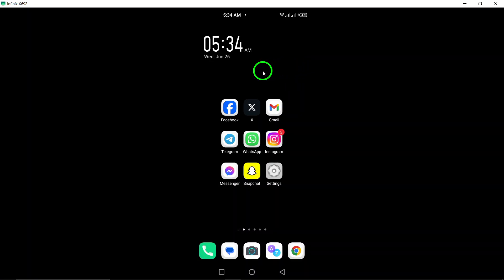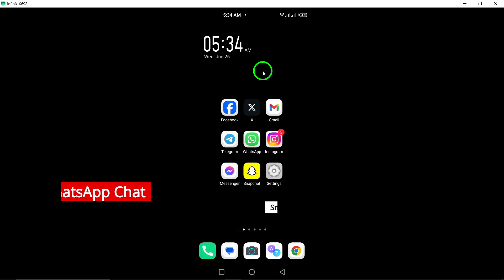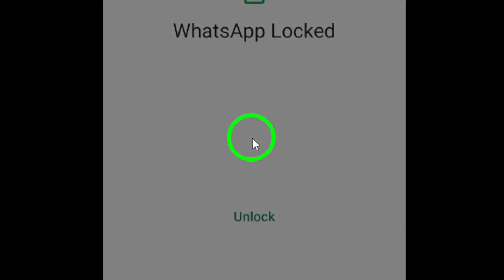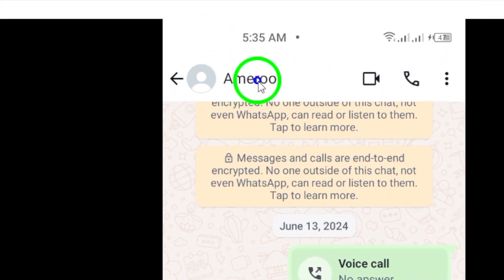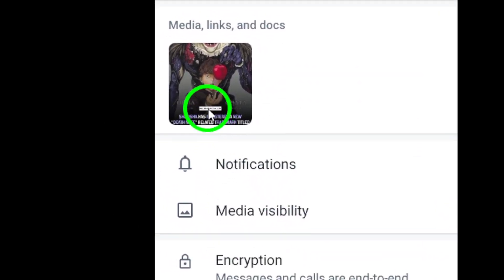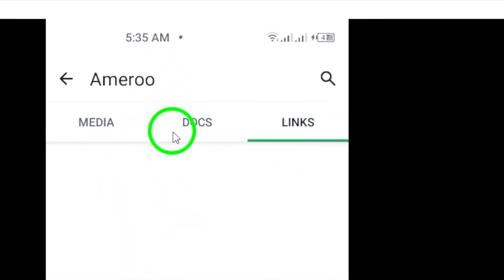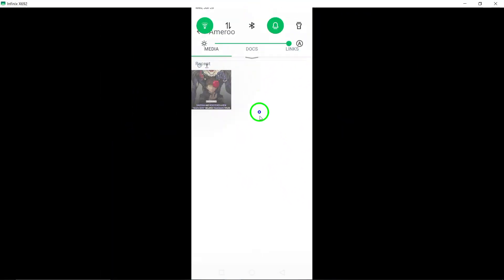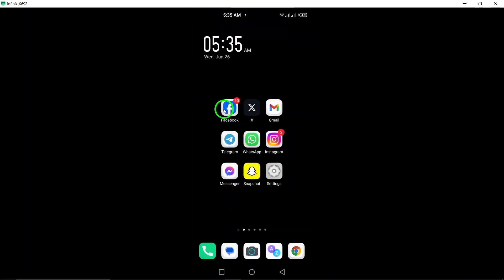How To View All the Shared Photos on WhatsApp Chat (Updated)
Learn how to easily view all the shared photos on WhatsApp chat with this step-by-step tutorial. Follow these simple steps to access all the images shared in your chats:

1. Open WhatsApp on your android device.
2. Open the desired chat.
3. Tap on the contact name or profile photo at the top of the screen.
4. Tap Media, links, and docs.
5. Select Media to view the shared photos.

Don't miss out on any of the photos shared with you on WhatsApp anymore. Watch the video to see how it's done.